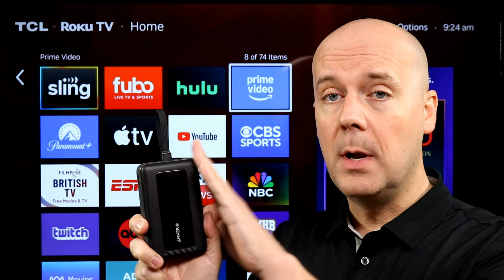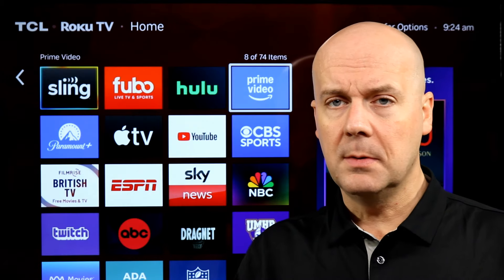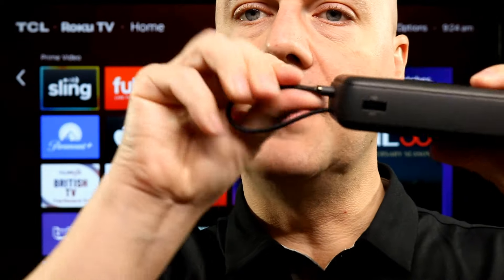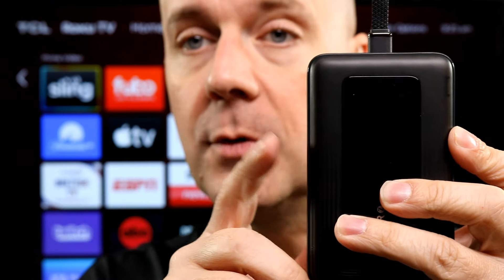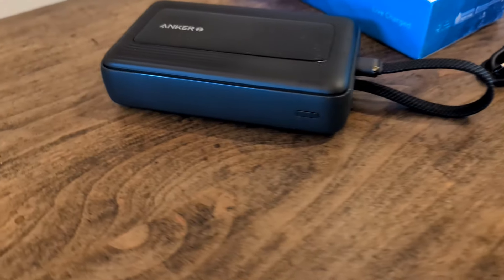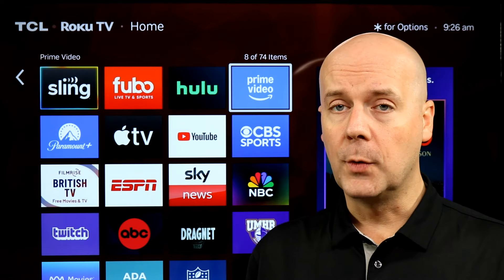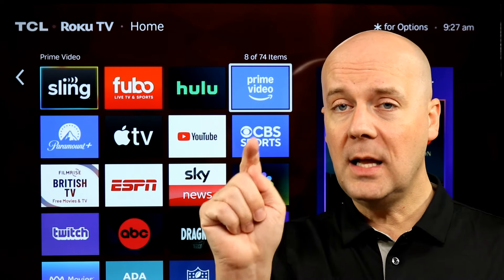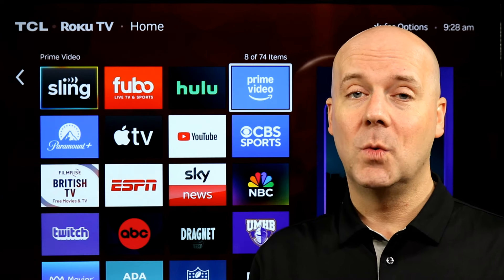Review: Anker Zolo Power Bank, 20,000mAh 30W High-Speed Portable Charger with Built-in USB-C Cable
Today we review the Anker Zolo Power Bank, 20,000mAh 30W High-Speed Portable Charger with Built-in USB-C Cable, 1 USB-C, 1 USB-A, Battery Pack for iPhone 16/15/15 Pro/15 Pro Max/15 Plus, MacBook, Galaxy, and More.